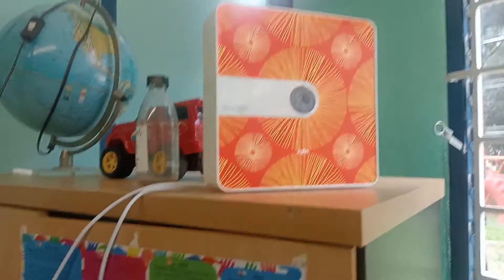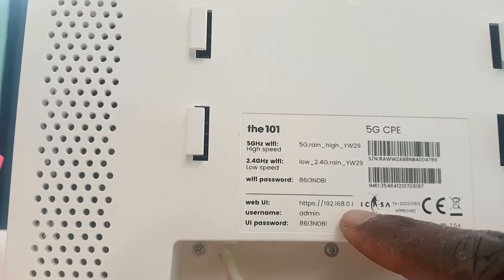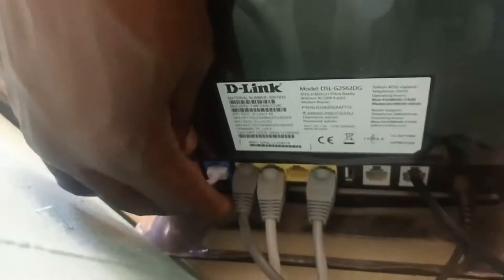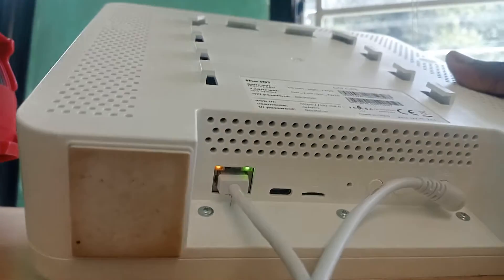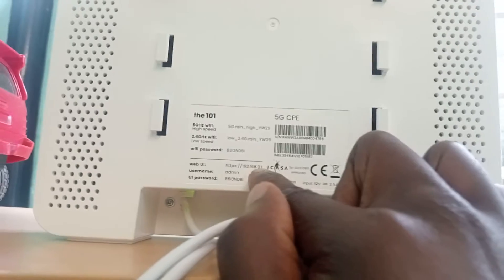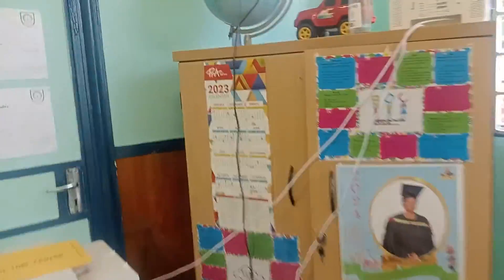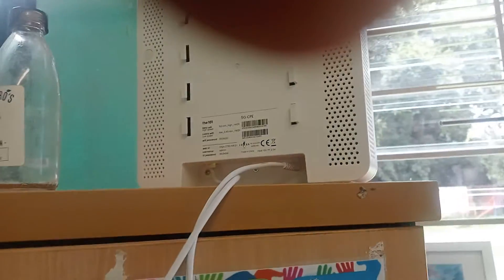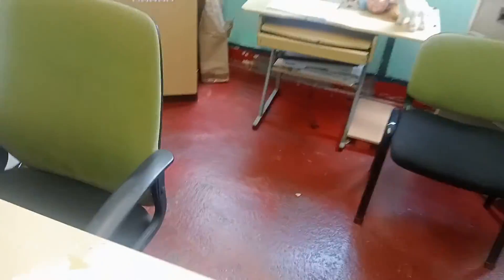How to set-up a WiFi extender with a Rain The 101 5G Cpe router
Setting up a WiFi extender with a Rain The 101 5G Cpe router typically involves a few steps. However, keep in mind that not all routers or extenders are plug-and-play, and you may need to access the settings to configure them. Here's a general guide:

Plug-and-Play WiFi Extender Setup:
Choose a Compatible WiFi Extender:

Make sure the WiFi extender you're using is compatible with your Rain The 101 5G Cpe router. Refer to the extender's user manual or documentation for compatibility information.
Power On the Extender:

Plug the WiFi extender into a power outlet. Wait for it to power on and initialize.
Connect to the Extender:

Look for the WiFi network name (SSID) of the extender in the list of available networks on your device (e.g., laptop, smartphone, tablet).
Enter the Password:

Connect to the extender's WiFi network and enter the password if prompted. This password is usually provided on a sticker on the extender itself or in the user manual.
Check the Connection:

Once connected to the extender, ensure that your device has internet access. Open a web browser and try accessing a website to confirm the connection.
Additional Considerations:
Placement of Extender:

Place the extender in an area where it can receive a strong signal from the Rain The 101 5G Cpe router. Avoid obstacles like walls and electronic devices that may interfere with the signal.
Configuration (if necessary):

In some cases, you might need to log in to the extender's web interface to configure settings. Refer to the extender's user manual for instructions on accessing the configuration page.
Firmware Update:

Check for firmware updates for both the Rain The 101 5G Cpe router and the WiFi extender. Updating the firmware can resolve issues and improve performance.
Remember that the specific steps can vary based on the model of your WiFi extender. Refer to the user manual provided with the extender for detailed and model-specific instructions. If you encounter difficulties, Rain customer support or the support for the WiFi extender may provide assistance.